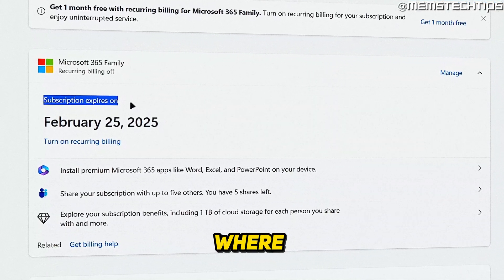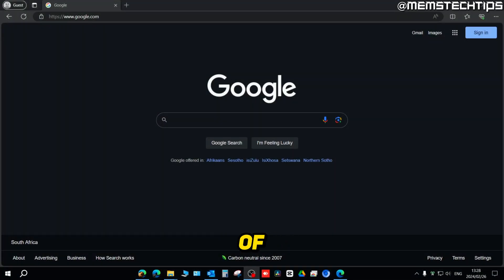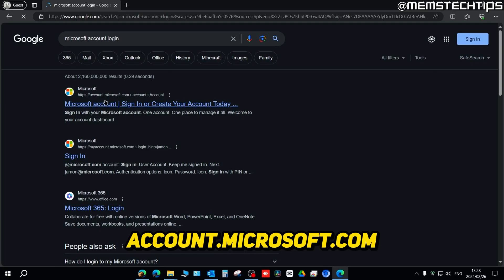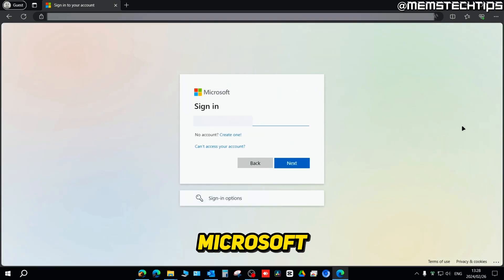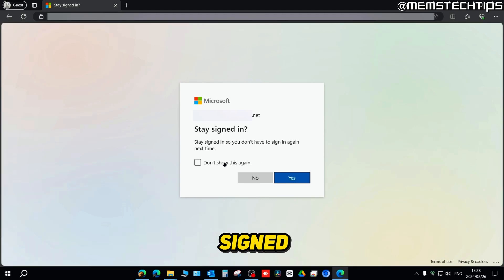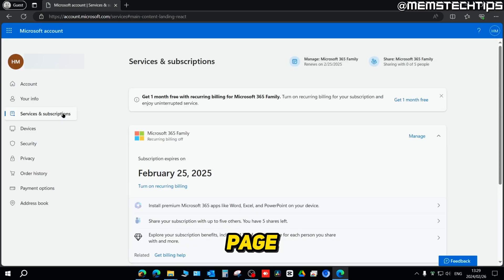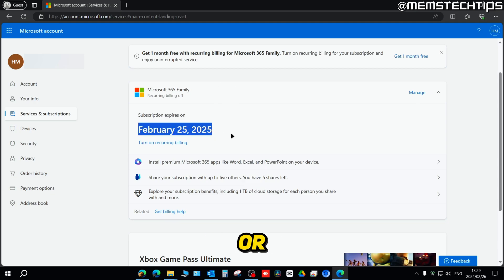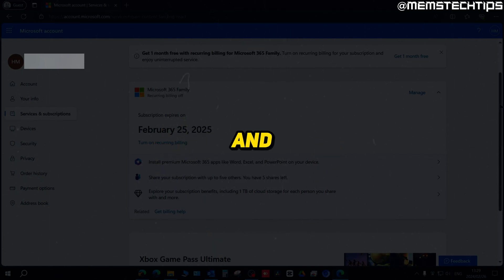How to Check Office 365 License Expiry Date (Tutorial)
In this tutorial video, I'll show you how to check your Office 365 license expiry date. So, if you've been wondering when your Office 365 Family or Personal subscription expires, this video is for you as I'll take you through the entire process step-by-step.